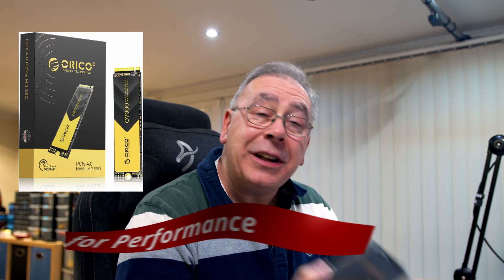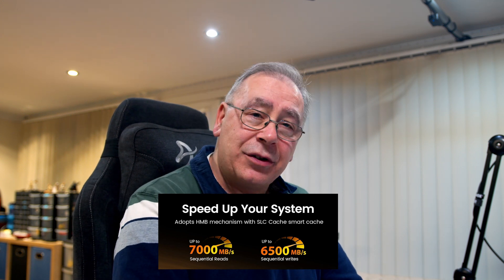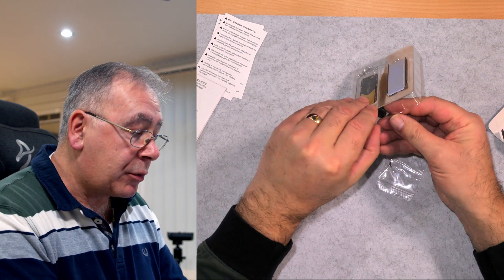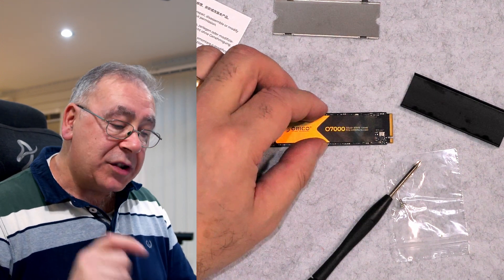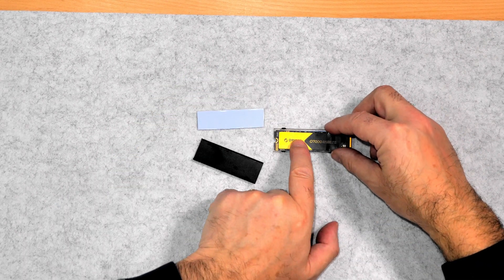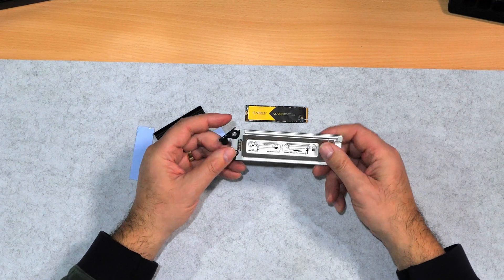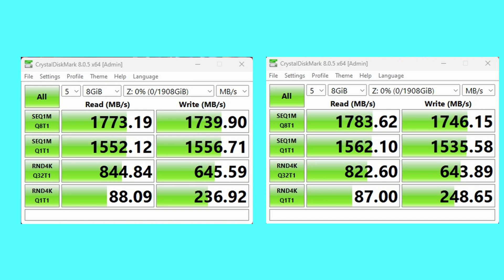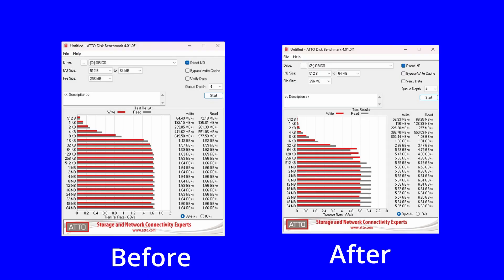ORICO 2TB NVMe SSD Review: Blazing Speed, Smart Design, and Enhanced Data Security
Links (Aff) UK US
Up to 7000MB/s, M.2 SSD 2280 PCIe 4.0X4 Internal Solid State Drive SSD, Fast Heat Dissipation, Compatible with macOS Windows for Gamers and Creators-O7000 (2TB)